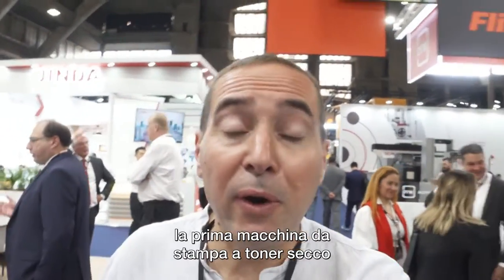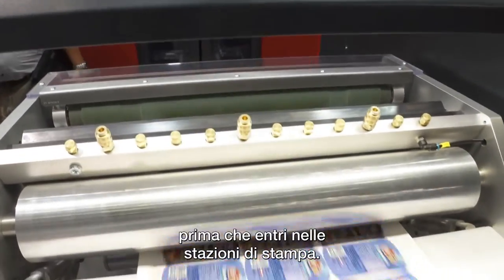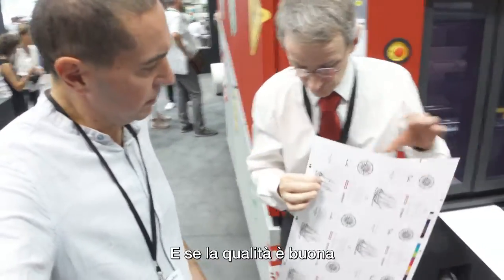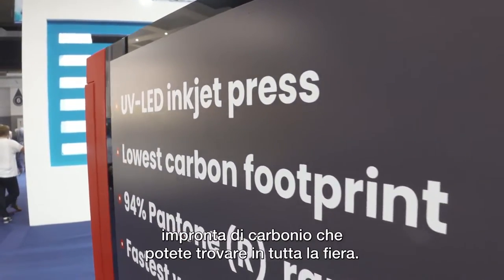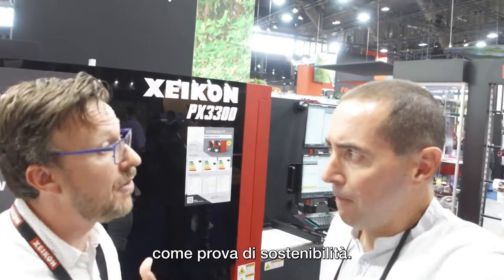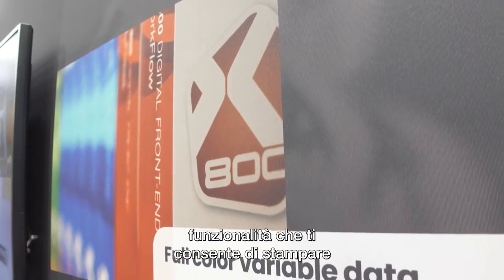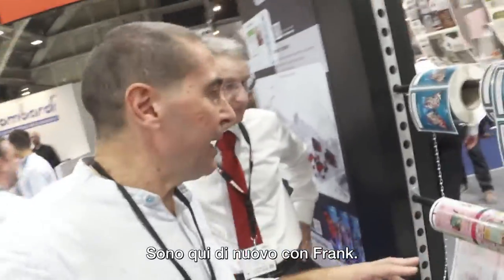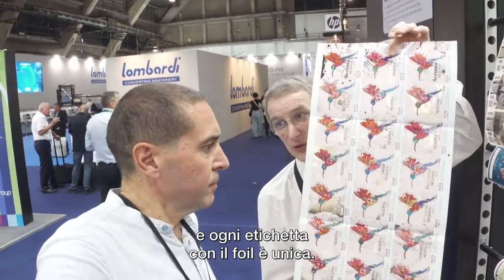Xeikon raises dry toner to 40+ m/min and introduces the energy class of all its presses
Lorenzo Villa explores the booth and meets with Frank Jacobs, Johan Van de Velde, and Adrian Buyssens at Labelexpo 2023 to delve into the moves of a legendary player who (like many) invests in inkjet, doesn't stop developing dry toner, and plays its best cards on software and sustainability.

Topics covered include:

◆ The Xeikon LX3000, nicknamed Lion, takes narrow-web dry toner to 42 m/min
◆ Xeikon PX3300 with LED curing technology
◆ like household appliances, all Xeikon presses now have energy certification
◆ the Xeikon X-800 DFE and the VariOne option to create labels with variable layouts
◆ Titon toner and Kurz digital embellishment to enhance compliance and label quality